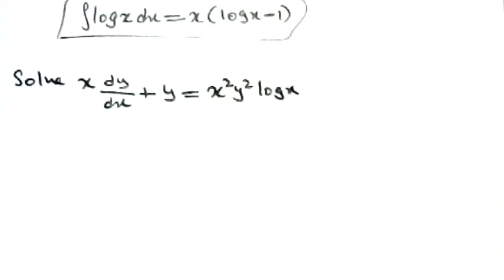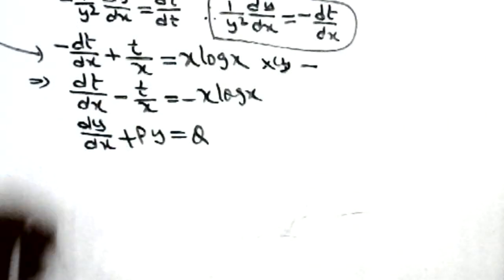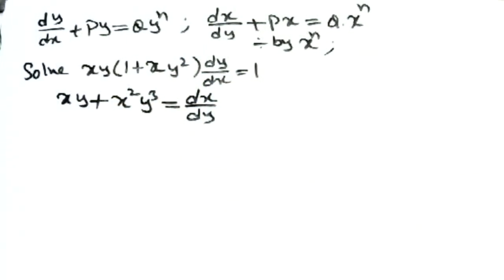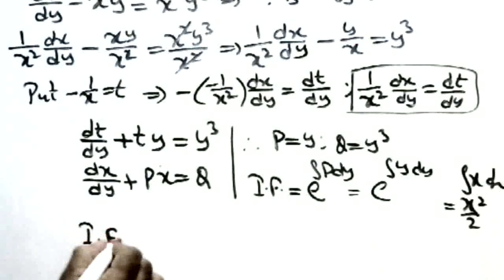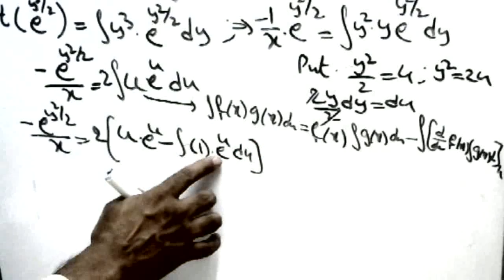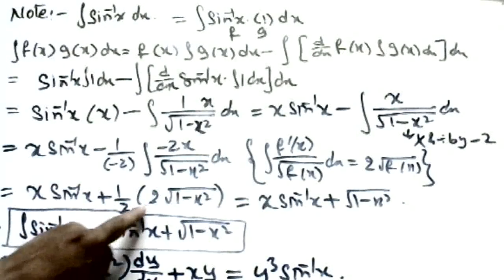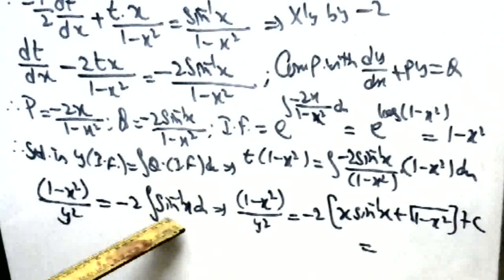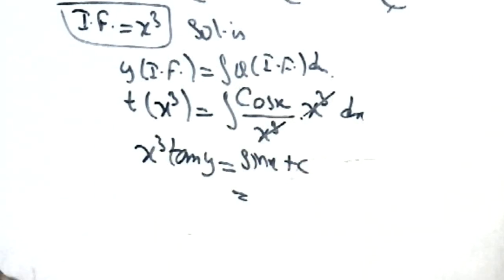ORDINARY DIFFERENTIAL EQUATIONS OF FIRST ORDER Part-3; Engineering maths; (M2) Bernoulli's equation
Questions based on bernouli's equations.